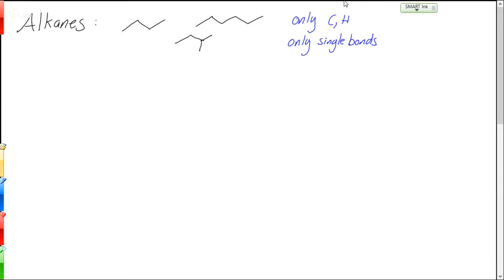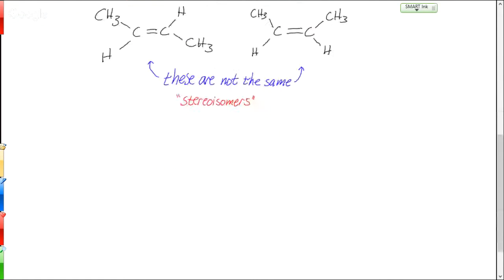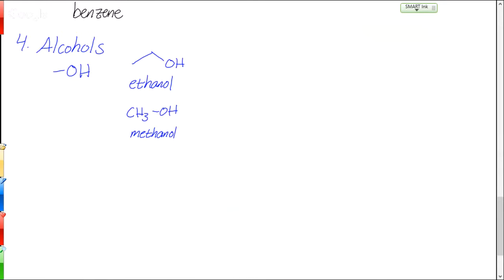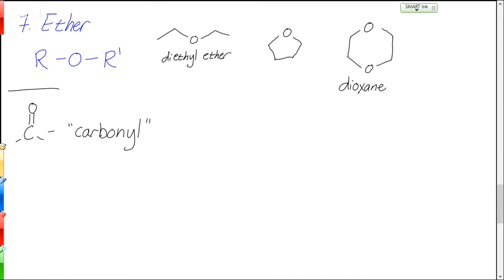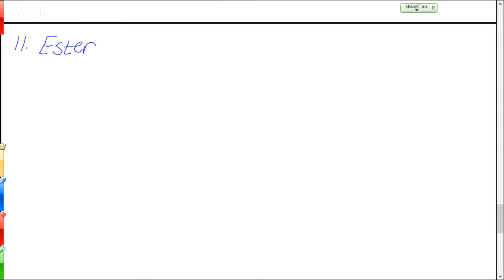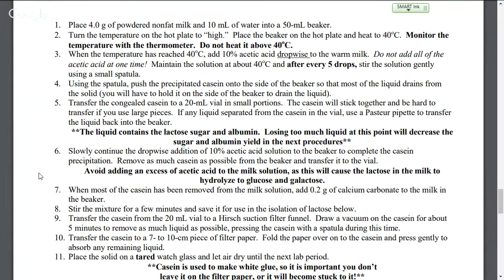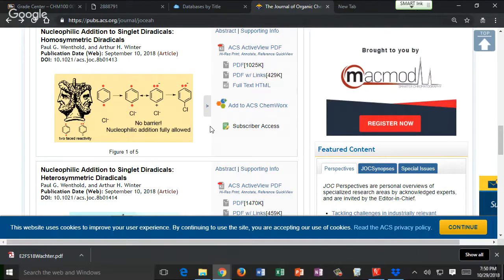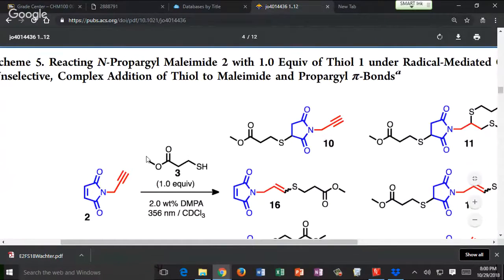CHM 100-007 - functional groups